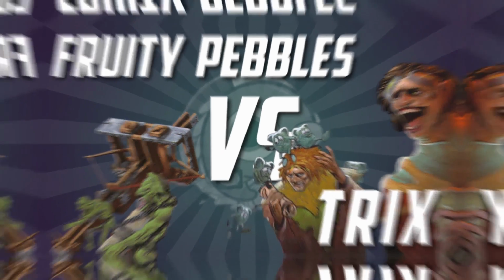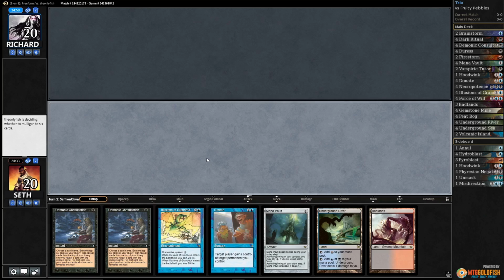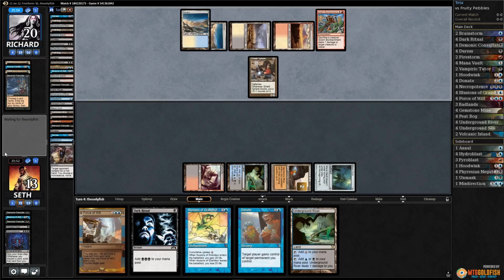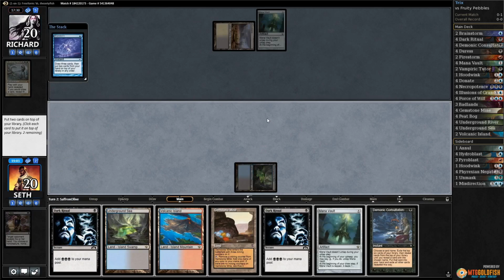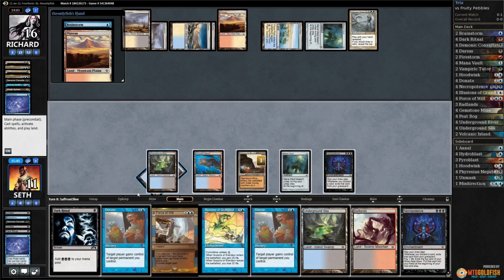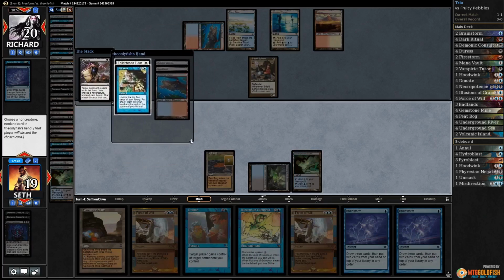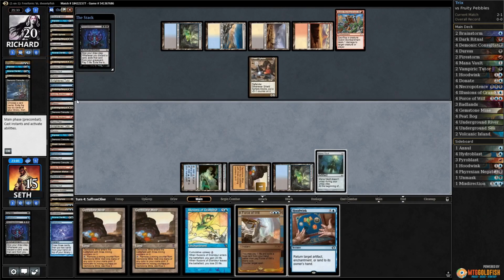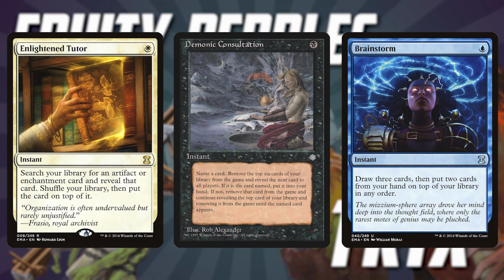GOAT Magic - Breakfast Cereal (Trix vs. Fruity Pebbles)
Magic has a long, confusing and mostly unexplained history of naming combo decks have breakfast cereal - Fruity Pebbles, Trix, Coco Pebbles, Full English Breakfast, Eggs, Wheaties, Cheerios - the list goes on and on. However, when it comes to breakfast cereal decks, two stick out among the rest as being the most powerful: Trix and Fruity Pebbles. Fruity Pebbles is of note because it apparently started the breakfast cereal naming craze, although no one seems to know the origin of the name. Meanwhile, Trix is considered by some Hall of Famers to be the single greatest deck they've ever played.

Maybe the most interesting part of today's GOAT matchup is that both decks are from a similar time in the late 1990's, so both have access to a lot of the same cards, which means the matchups is much more fair than if we played Fruity Pebbles (with Force of Will and Mana Vault) against a more modern breakfast deck like Eggs. Plus, these two decks are widely considered to not just be among the greatest cereal decks of all time, but also among the most important, groundbreaking early combo decks!

So, for today's GOAT Magic, it's a breakfast battle: Trix against Fruity Pebbles, to figure out which cereal decks is truly the greatest of all time. Richard will be playing for Fruity Pebbles, using the list that Kia Budde took to Pro Tour Chicago back in 1999, while I'll be battling for Trix with the deck Tsuyoshi Ikeda used to win GP Kuala Lumpur in 2000. Which cereal deck is the greatest of all time? Let's get to the videos and figure it out!